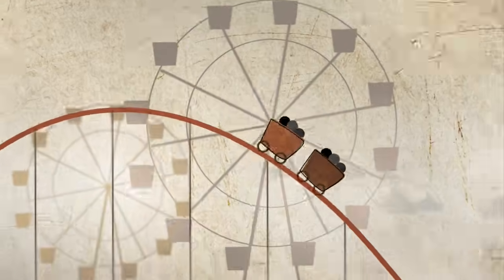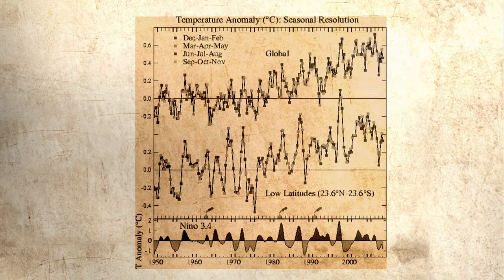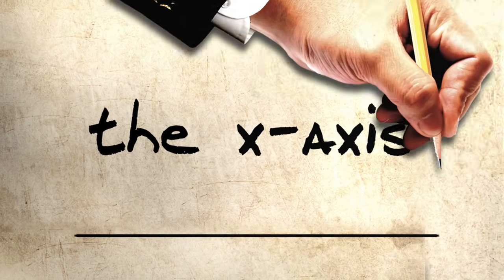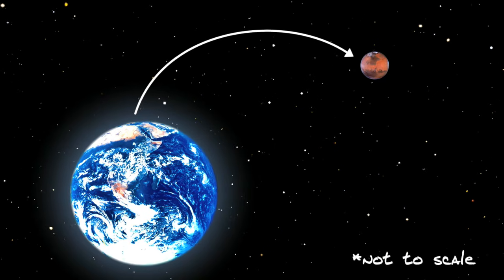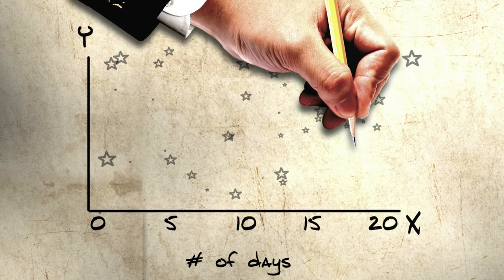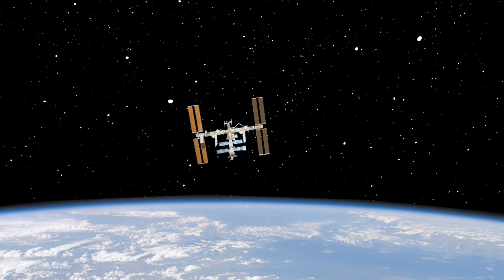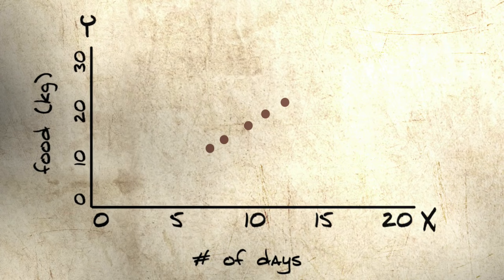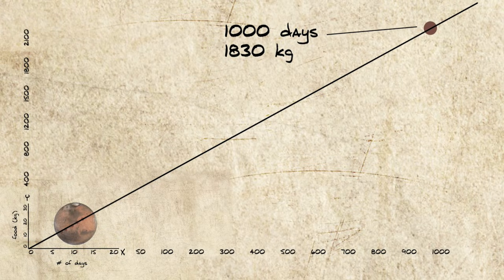NASA | BEST: Graphing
Students learn the basics of graphing with a little help from NASA's BEST (Beginning Engineering, Science, and Technology).